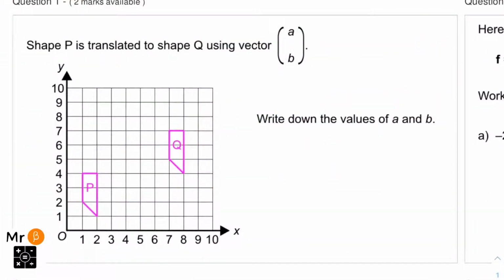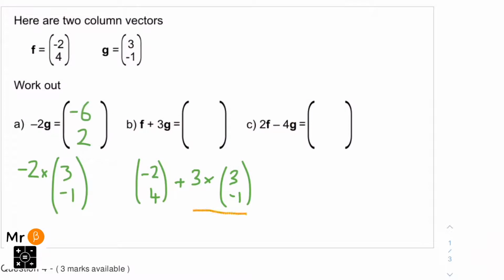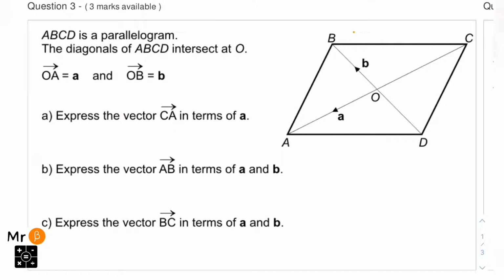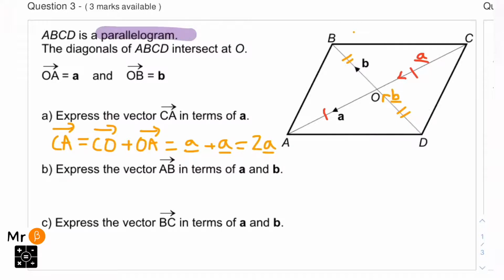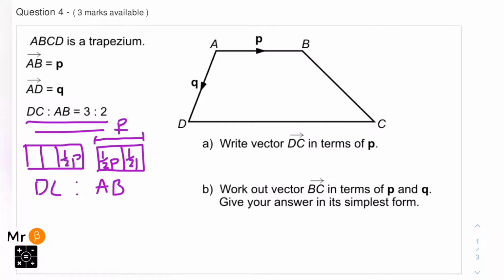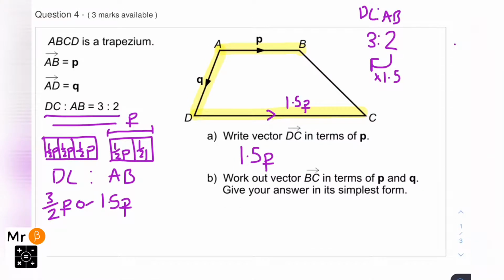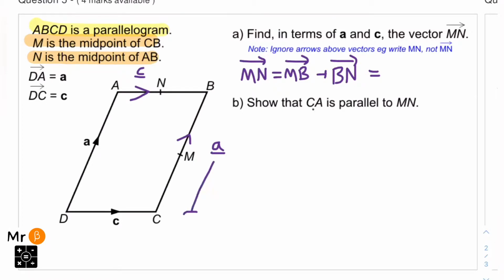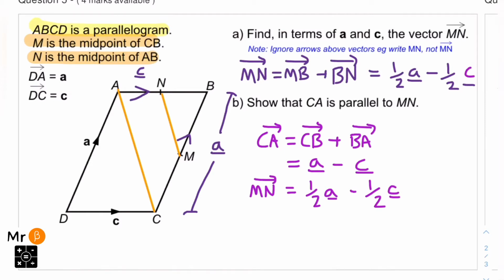GCSE Maths - Learning Check: Vectors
Learning Check:
A selection of GCSE 9-1 Maths questions from Mathswatch answered on the topic 'Vectors'. (A mixture of both standard and difficult questions)